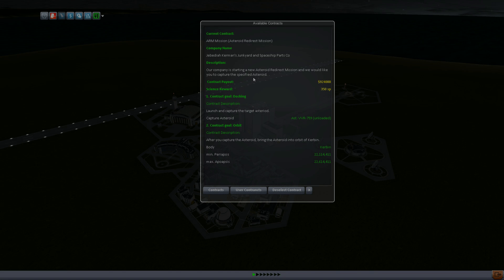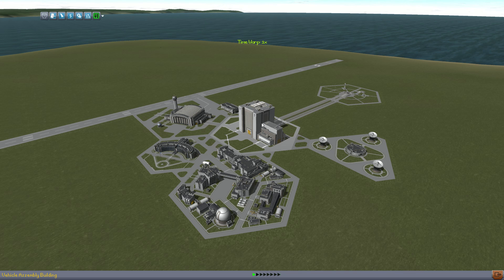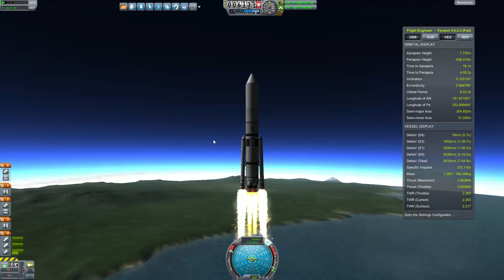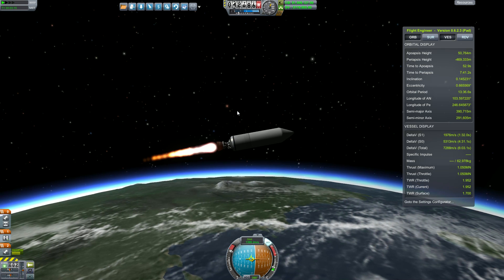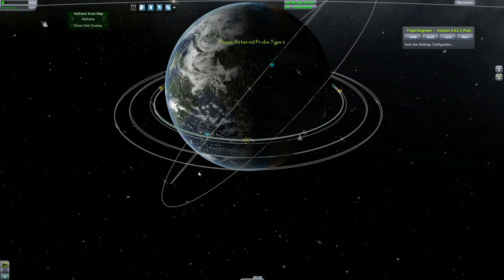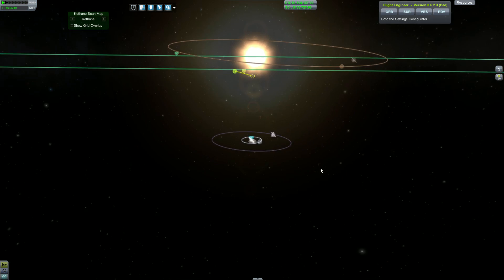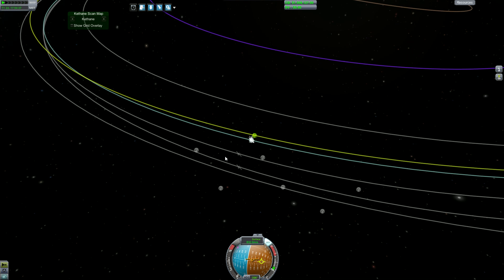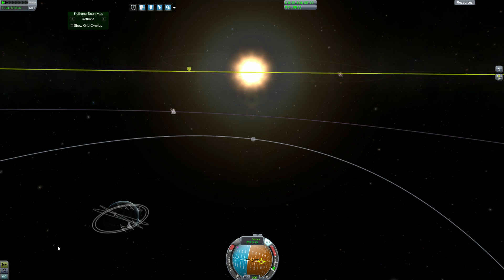KSP: Asteroid Or Bust! EP: 01 Busted!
New Mini series in my adventures to get to, and capture an asteroid in Kerbal Space Program.  Only catch is that I'm using Mission Controller and under constraints of a budget.  And some other mods.

This new mini series will continue until we either capture a nice asteroid under Mission Controller Conditions, or we accepted a busted status and give... Up.. Yeah right!  We will capture an asteroid no matter the cost!

Mod List

Mission Controller Extended
ToolBar
AIES AeroSpace
Procedural Fairings
Connected Living Spaces
Dmagic Orbital Sciences
Engineer
Environmental Visual Enhancements
KAS
Kethane
Protractor
RealChutes
Ship Manifest
Surface Lights
UbiWeld